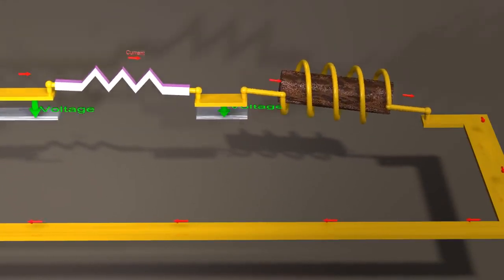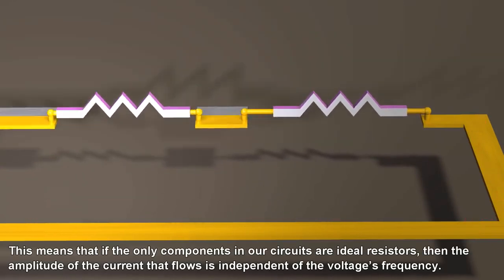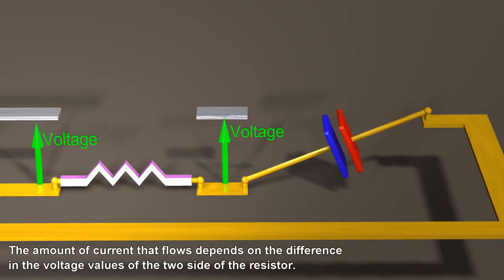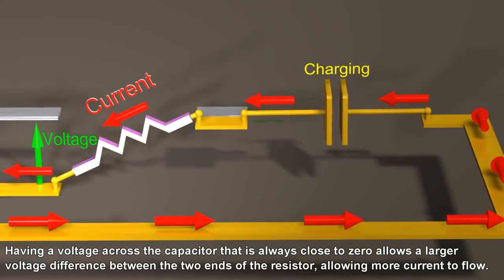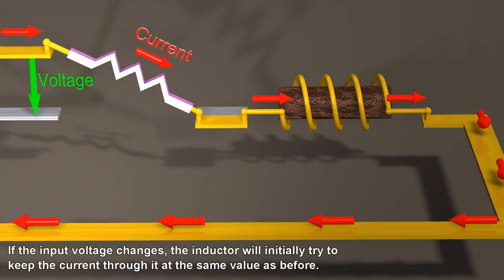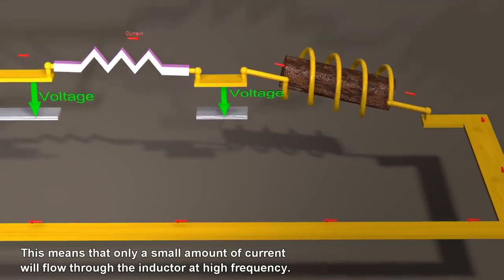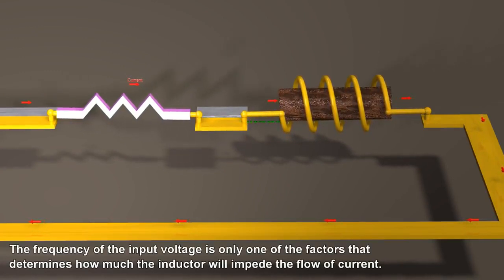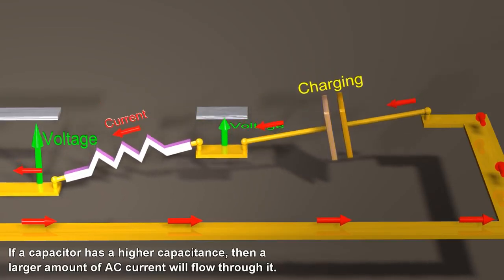AC current impedance Alternating Voltage for inductors, capacitors